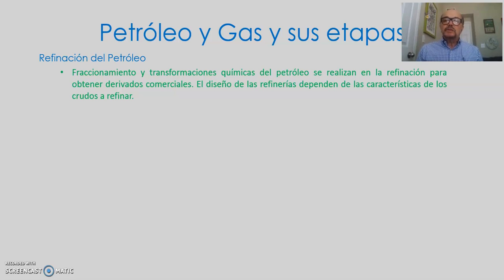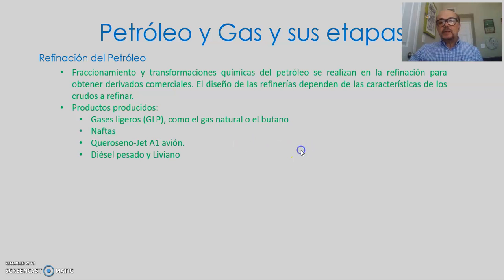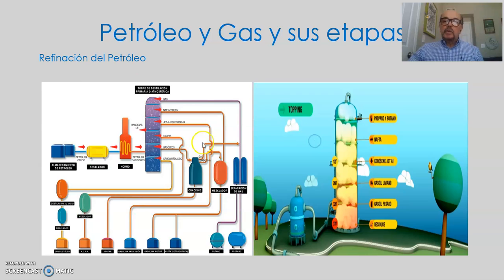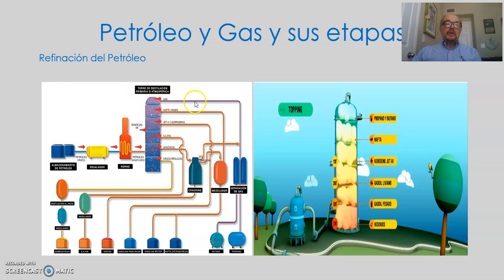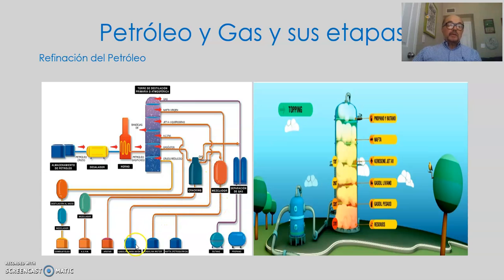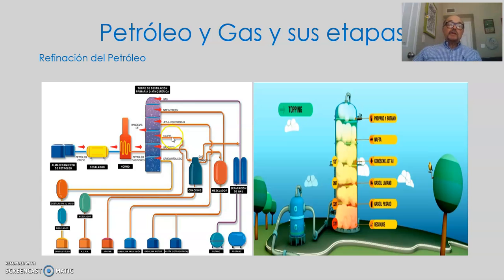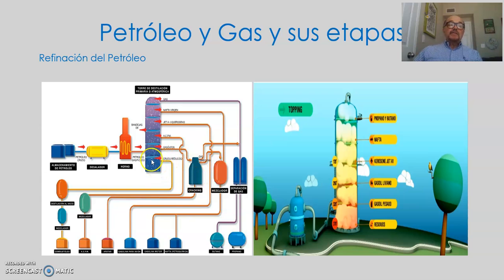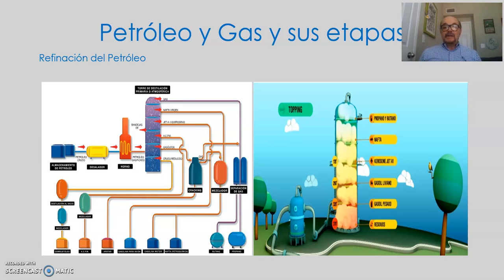G Refinig and WRAPPIMG UP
Short explanation about oil refining process.